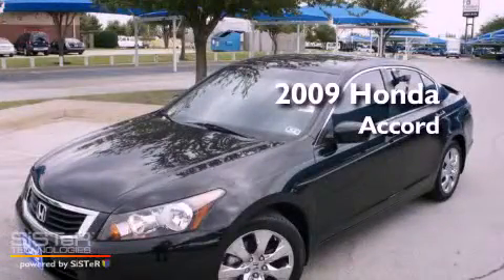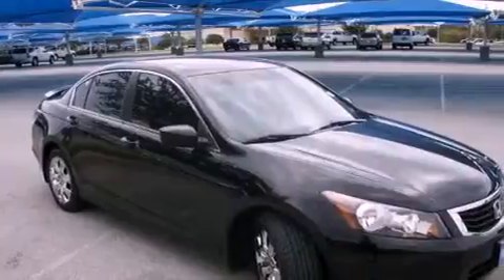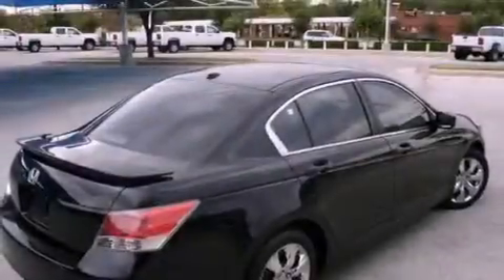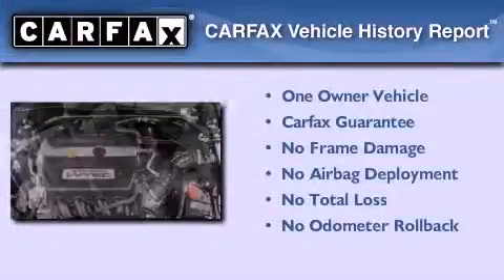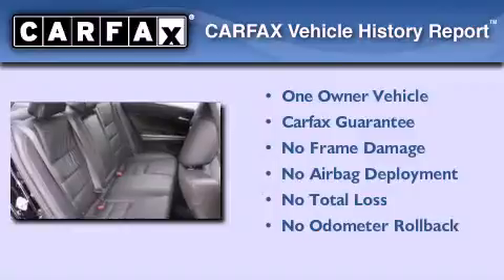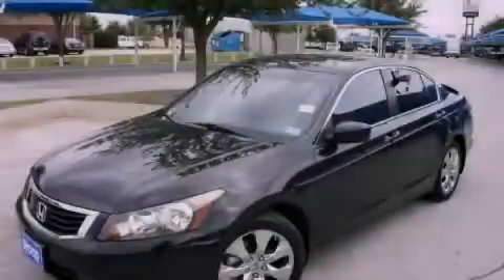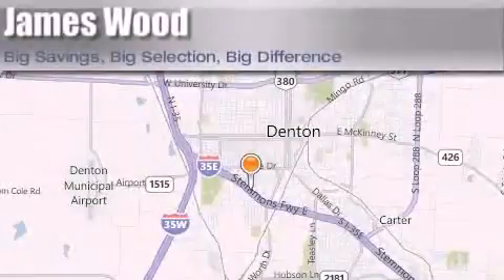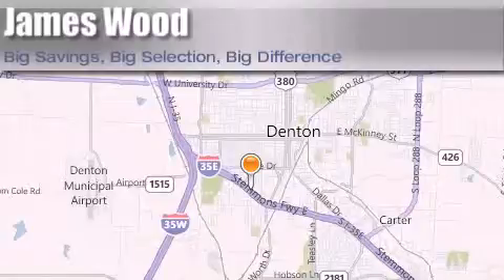2009 Honda Accord Lewisville TX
Year : 2009
 Make : Honda
 Model : Accord
 Engine : 2.4L 4 Cyl. Sequential-Port F.I.
 Trans . : 5 Speed Automatic
 Exterior : Crystal Black Pearl
 Miles : 37,148

 Stock : 213752A1

 2009 Honda Accord Denton TX